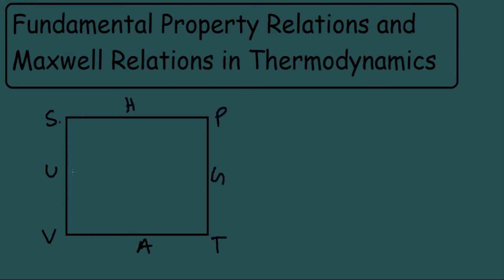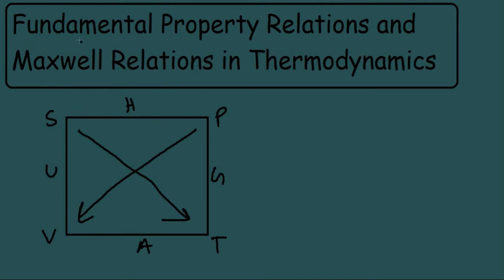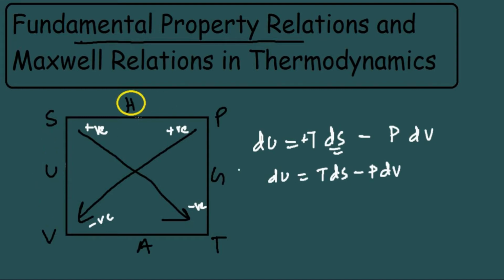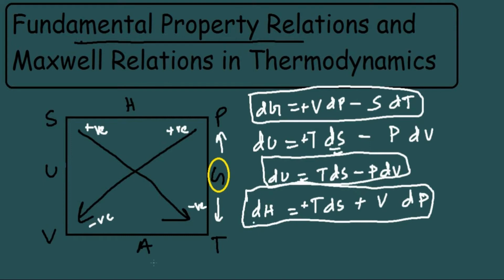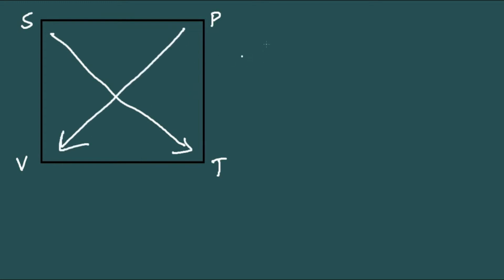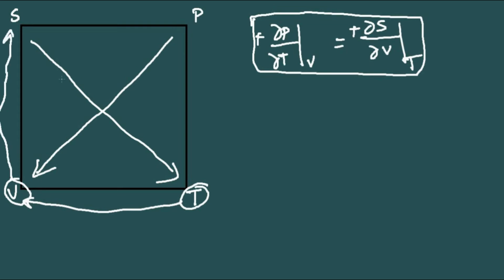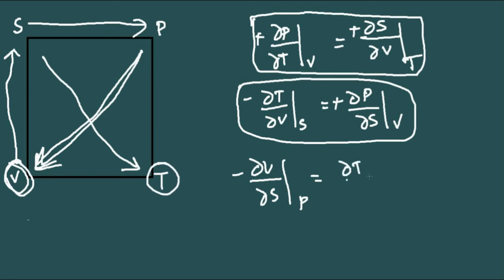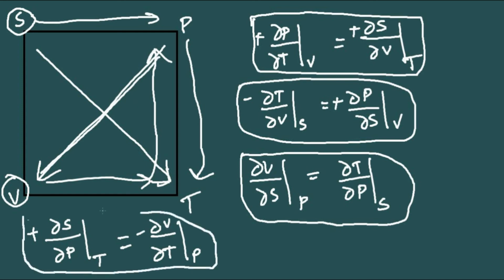Thermodynamic Square to find the Fundamental Property Relations & Maxwell Relations